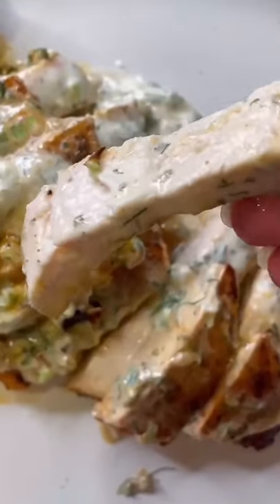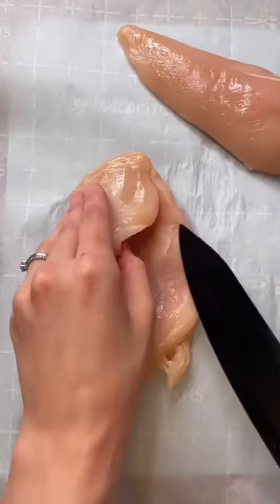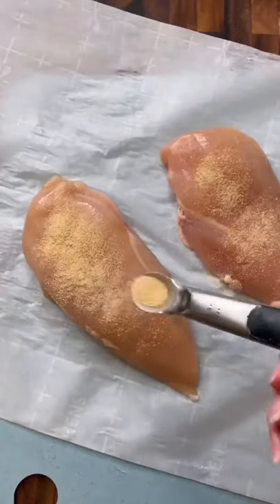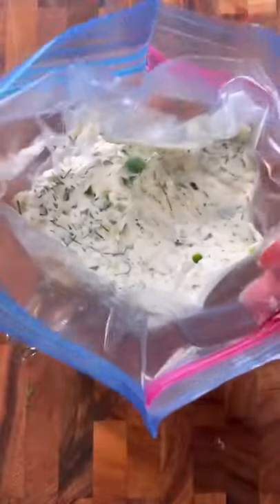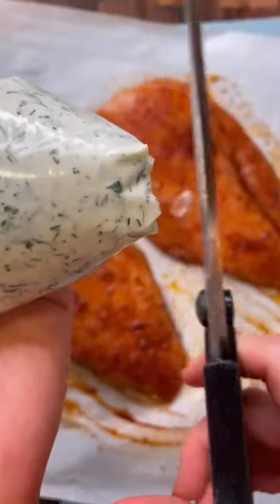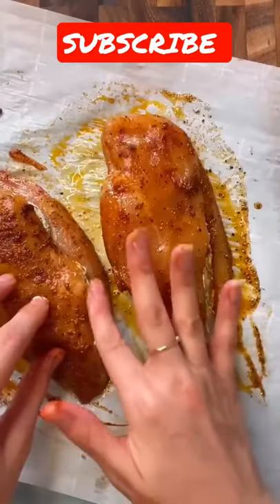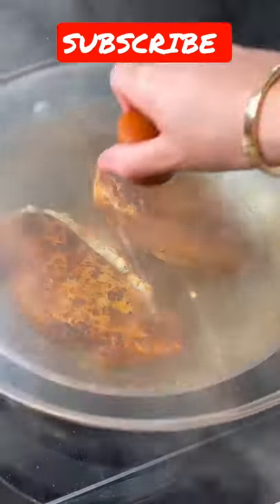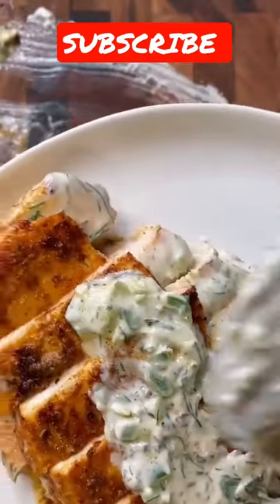Stuffed Chicken Breast | Chicken Breast Recipes TikTok Nutrientmatters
QUICK AND SECURE INTERNATIONAL PAYMENTS STARTS HERE

Everything you need to pay and get paid by international marketplaces and direct clients on one secure platform.

A paypal alternative + a Free US Bank Account no matter which part of the world you are.

Use this link to sign up to Payoneer for a $25 bonus

✨YOU NEVER GET BORED  ✨